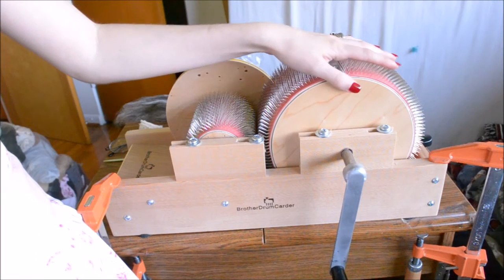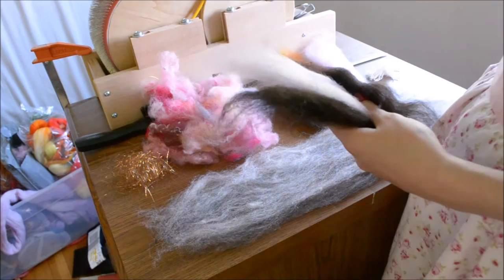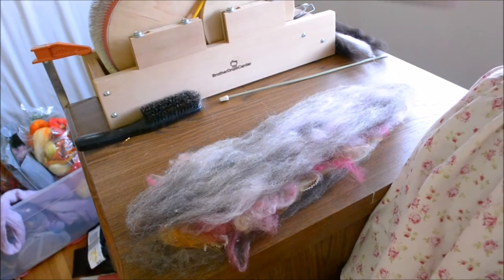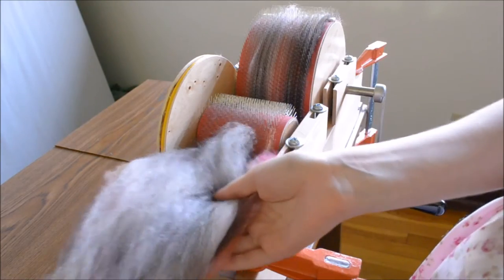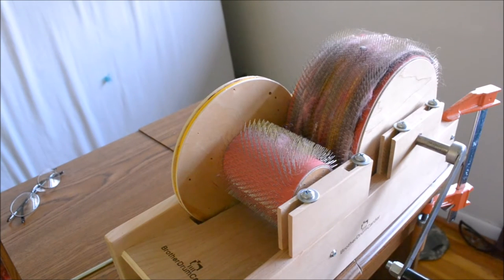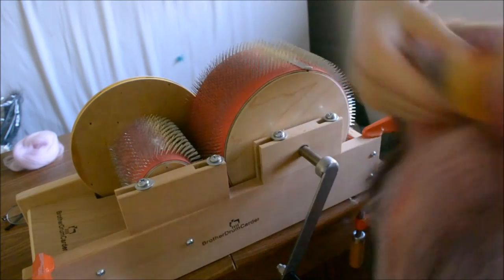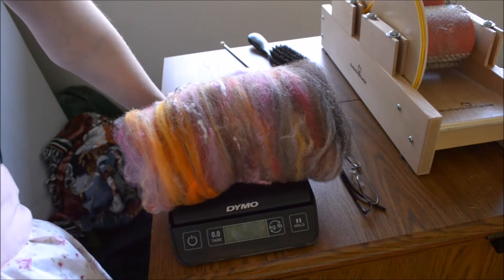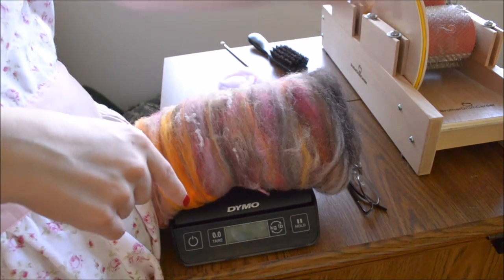How to Card A Sandwich Batt on The Baby Brother Drum Carder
How to card a sandwich style art batt the Baby Brother Drum Carder by Brother Drum Carder.

To ask a question contact Grace -